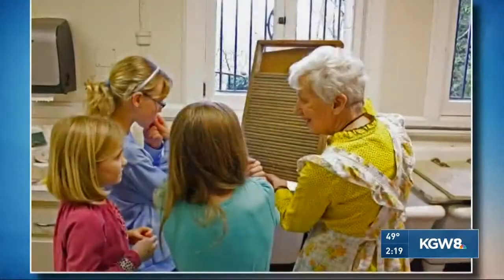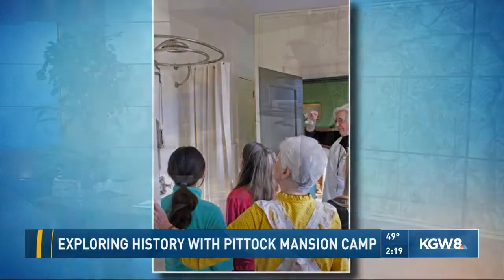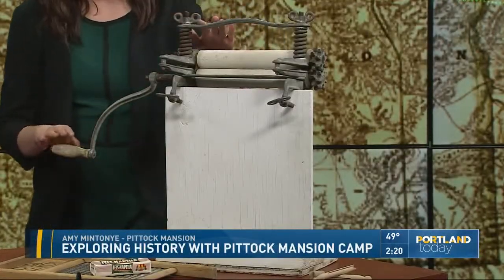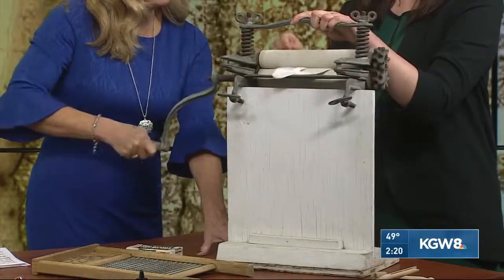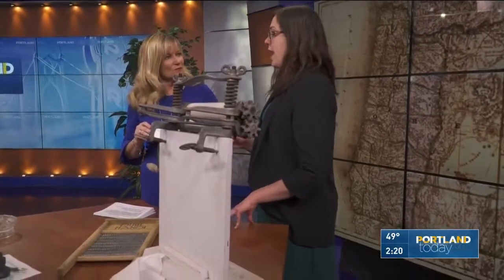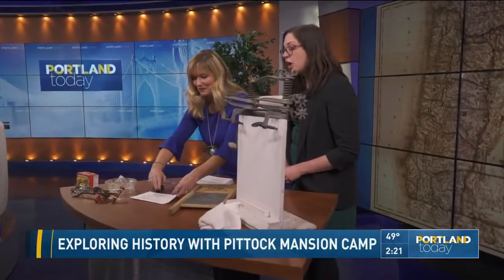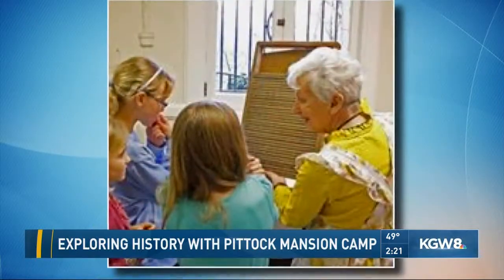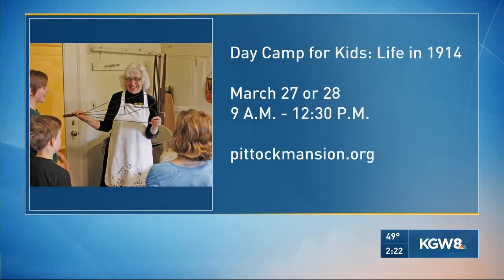Exploring history with Pittock Mansion Camp